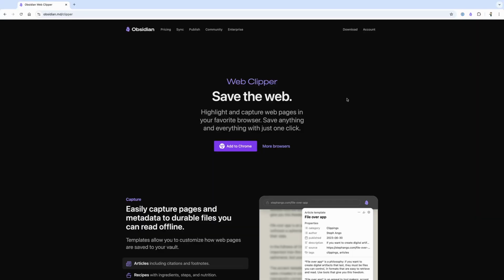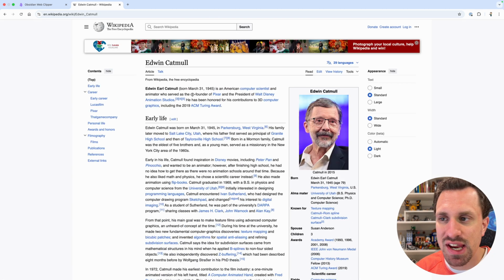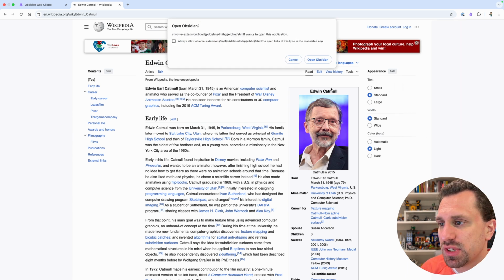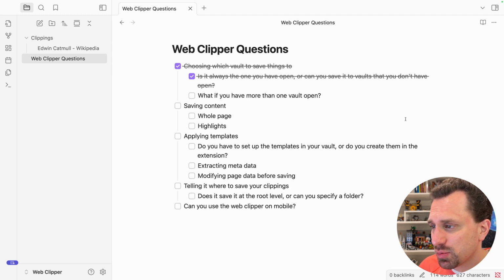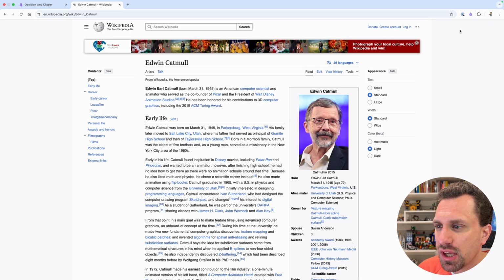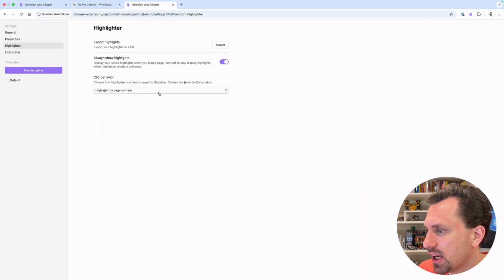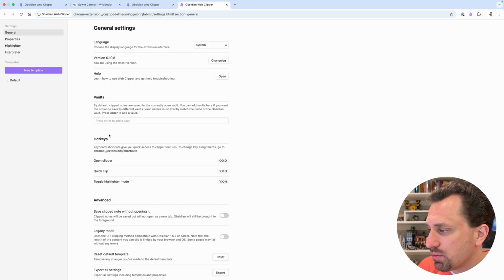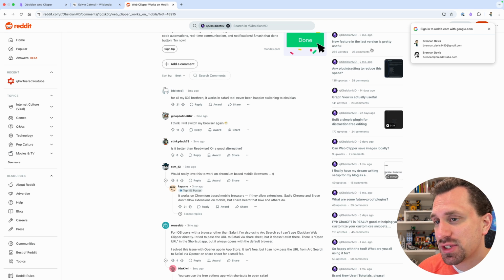Obsidian has a Web Clipper!? Save Articles, Highlights, & More!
Somehow I missed that Obsidian released a web clipper 3 months ago! In this video I explore the rich feature set of Obsidian's web clipper and put it through it's paces. Will it live up to other apps, such as Evernote and Notion, and their web clippers?

Chapters:
00:00 How'd I miss this!?
01:05 Install the web clipper
01:50 Saving to different Obsidian vaults
06:03 Saving full article versus highlights
08:53 Web clipper templates
11:19 Web clipper on mobile?
11:51 Final thoughts